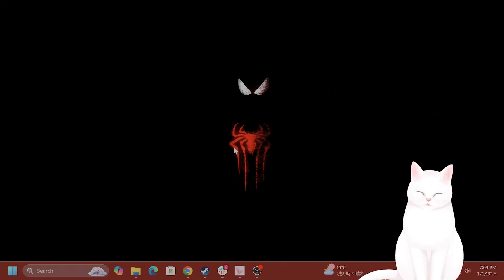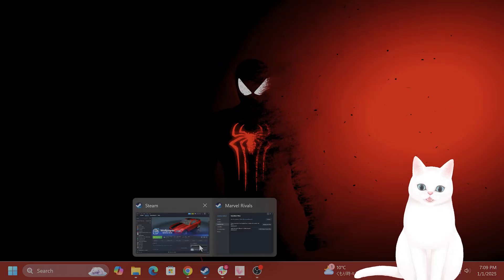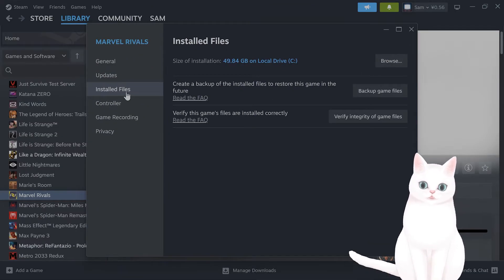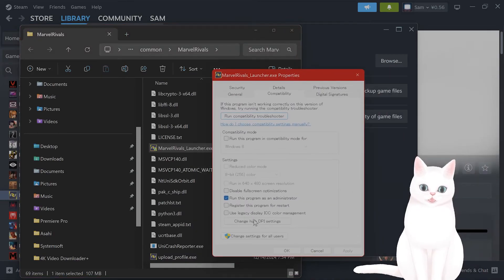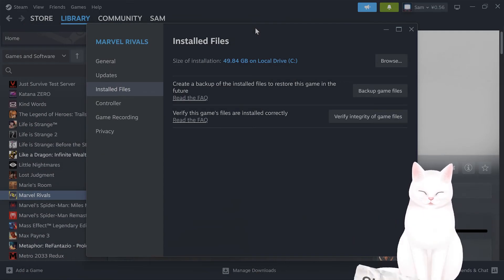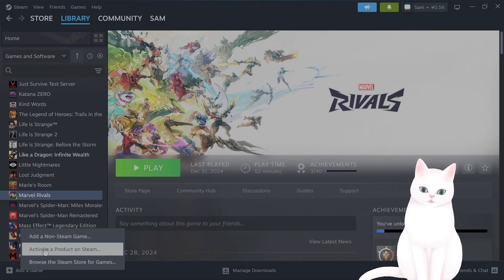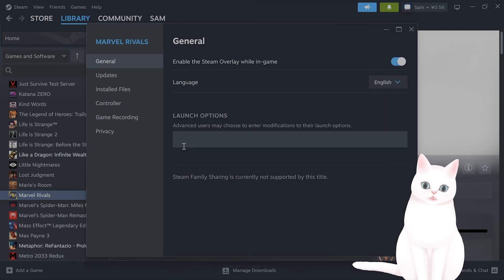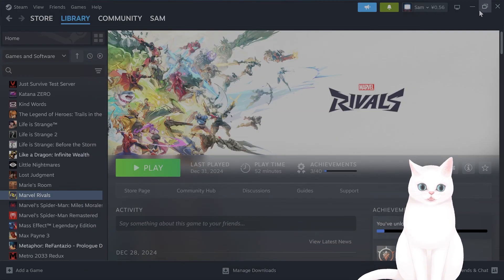How to Fix Error Code 10 on Marvel Rivals for PC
Are you struggling with **Error Code 10** in Marvel Rivals? Whether you're facing a login error, unknown error, or issues on Epic Games, we've got you covered! In this video, we'll walk you through simple and effective steps to fix **Error Code 10** so you can get back to enjoying the game. Don’t let this error stop your progress—watch now and solve the problem in minutes!